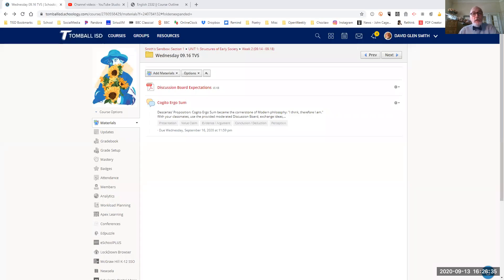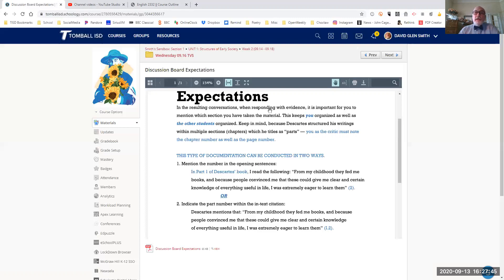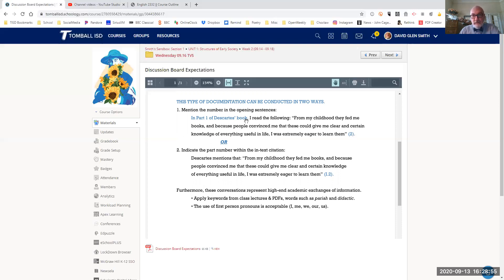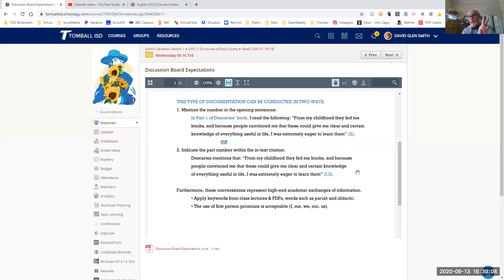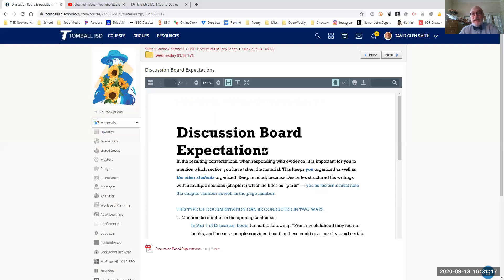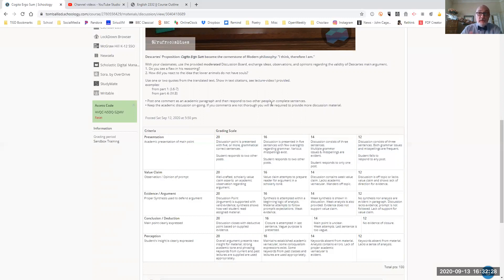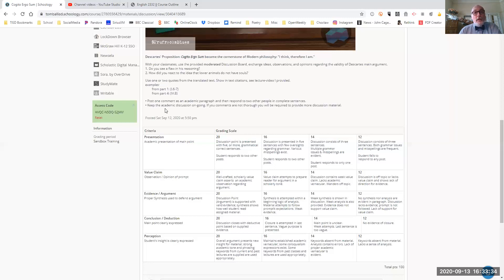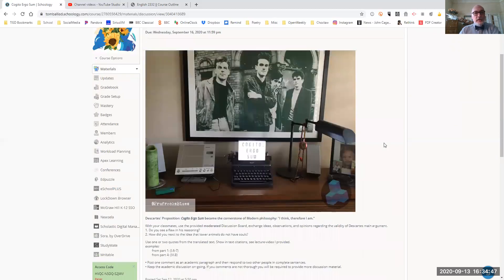09162020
Descartes / Discussion Board Expectation